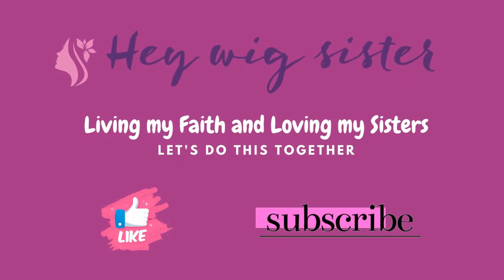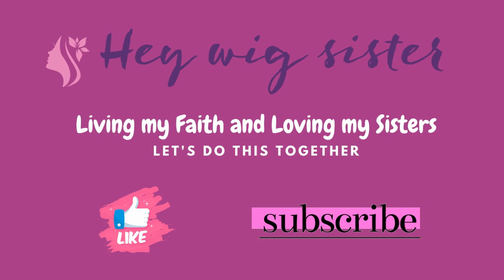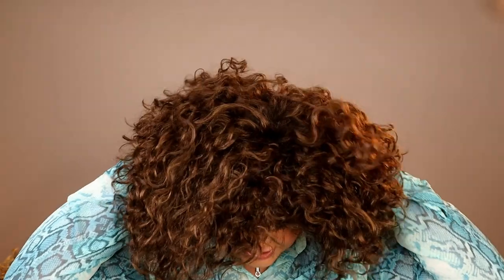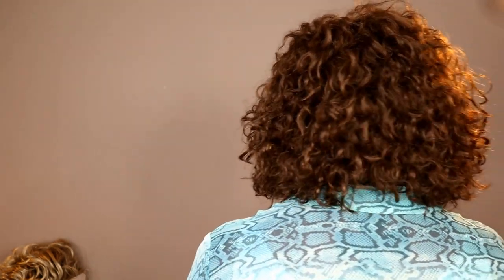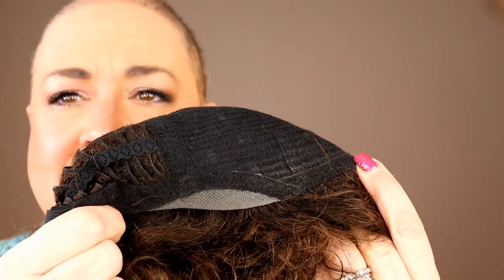Ellen Wille DISCO in Chocolate Rooted | Wig Review | CURLS FOR DAYS! STYLING CURLS!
Thank you to Wig Studio 1 for sending me Disco so I could review her for all of you.  Here is a link to her if you are interested

I do show some styling toward the end, check out the Timestamps below:
0:00- Intro
8:36- Inside look at the color
11:12- Outside look at the color
13:03- Styling